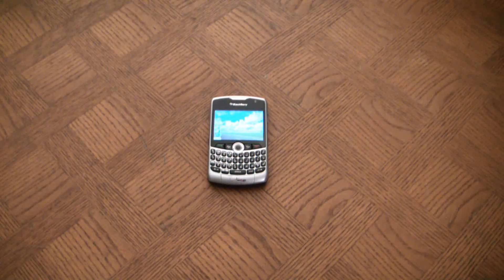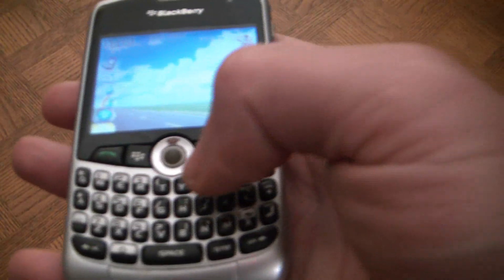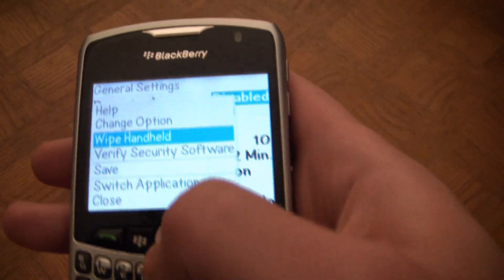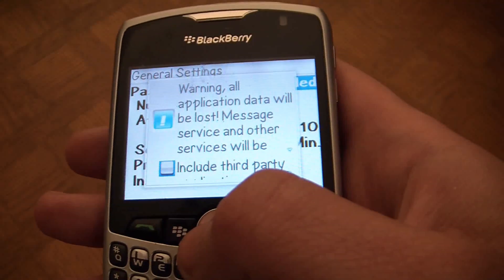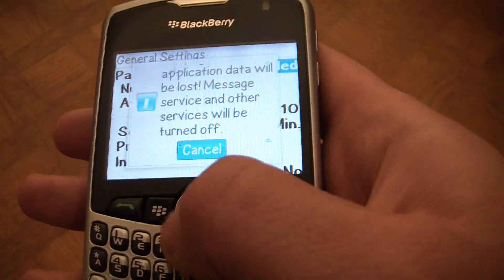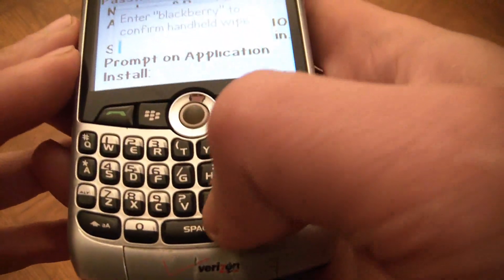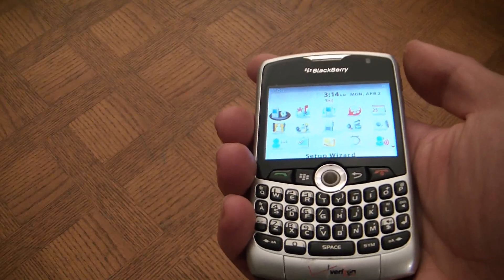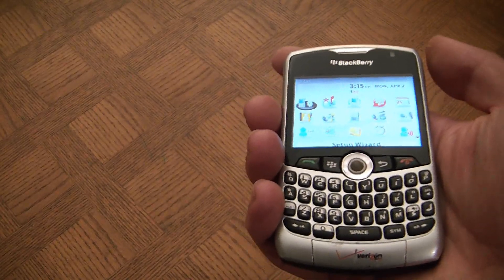How To Hard Reset A Blackberry 8330 Smart Phone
Blackberry Curve 8330 smart phone quick easy restore to factory default settings hard reset tutorial